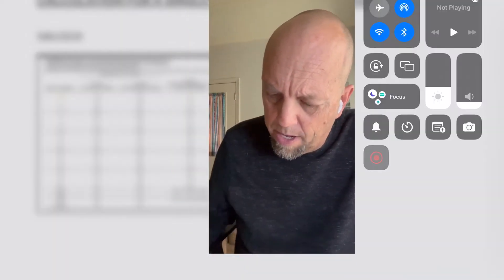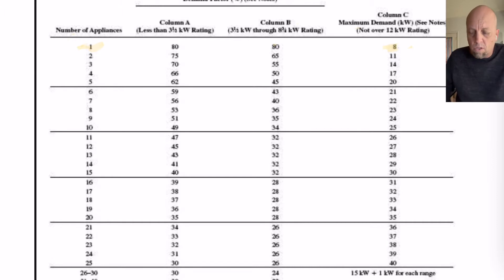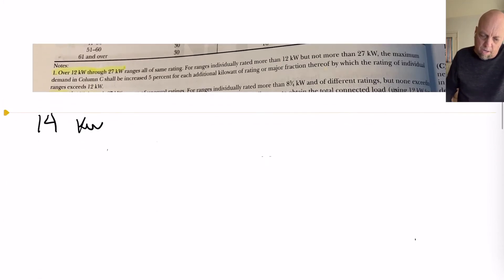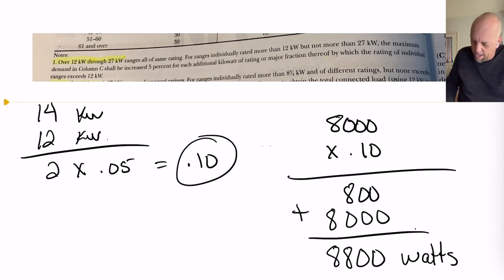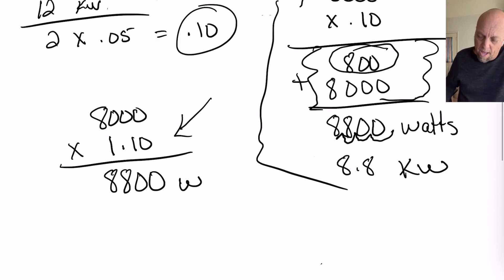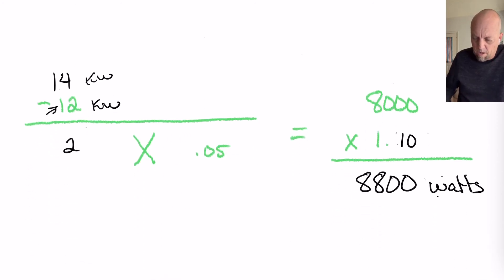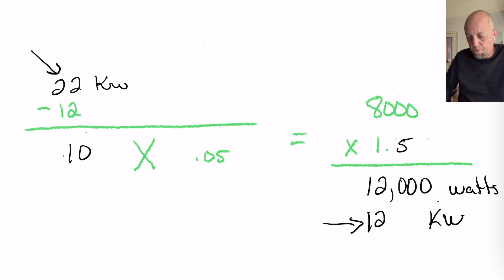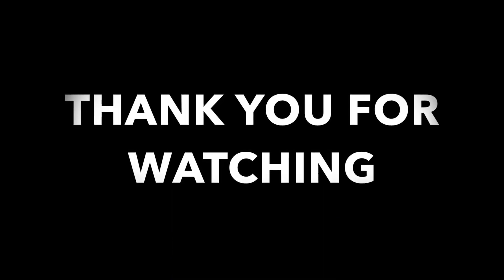A SIMPLE WAY TO CALCULATE ELECTRICAL LOADS FOR AN ELECTRIC RANGES RATED 12kw-27kw.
In this video I will explain how to use a simple formula to figure out the load calculation for an electric range. This formula is used for ranges larger than 12 kw and smaller than 27 kw.